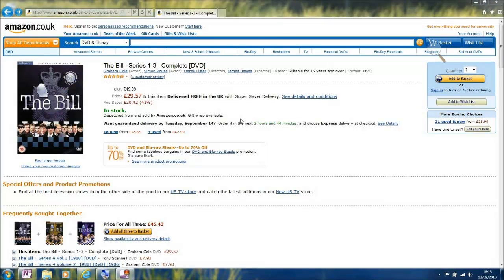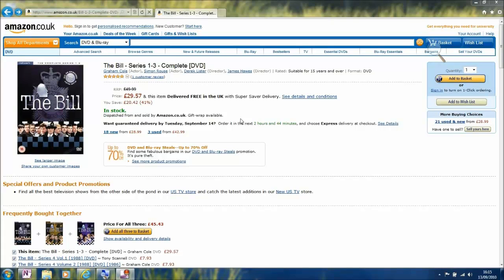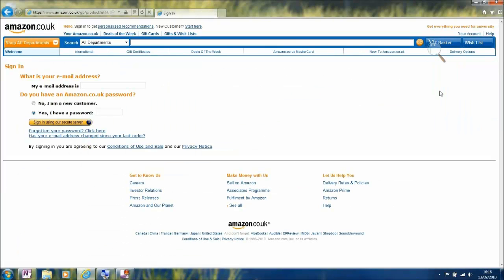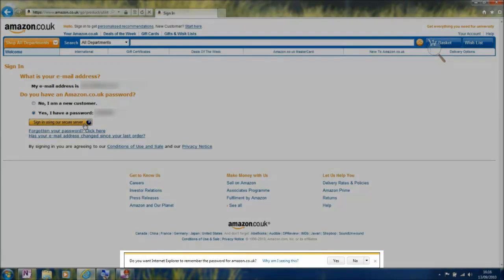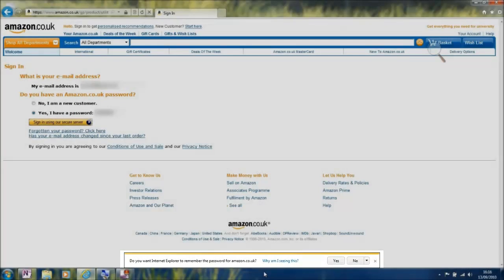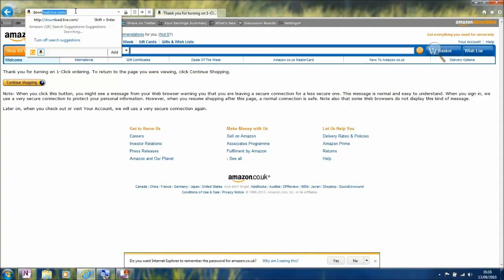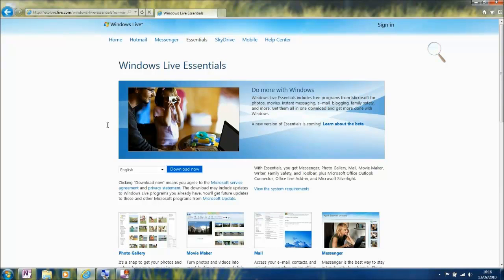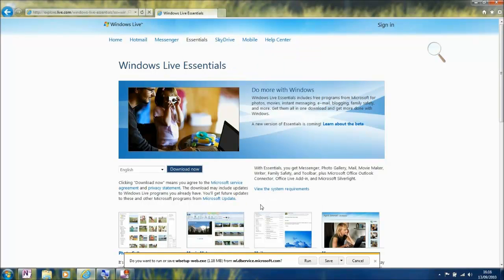Internet Explorer 9 BETA - Video 3 - Notifications for Internet Explorer 9 BETA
A look at notifications in the new Internet Explorer 9 BETA in just one minute